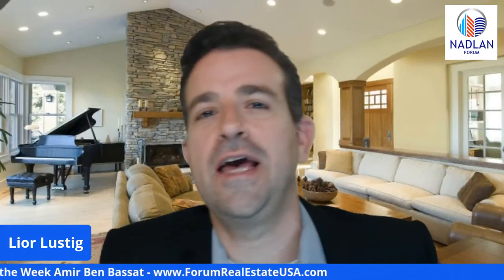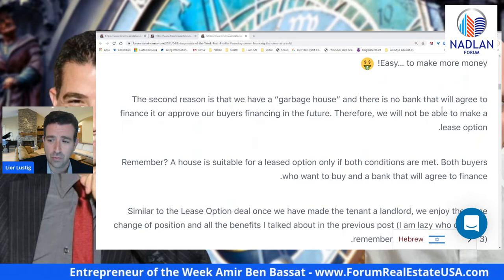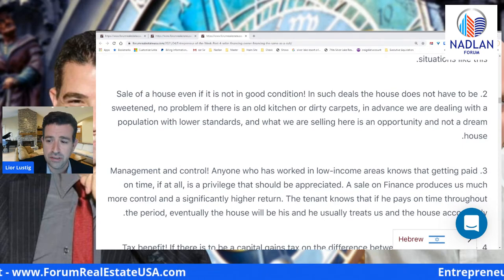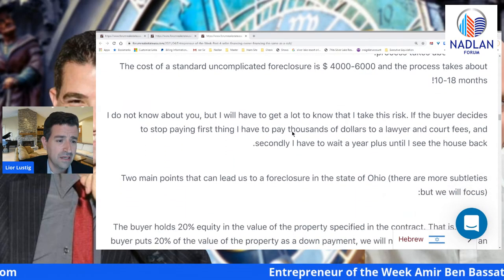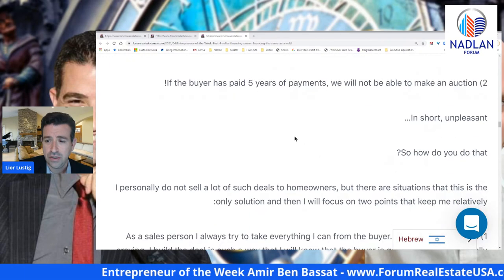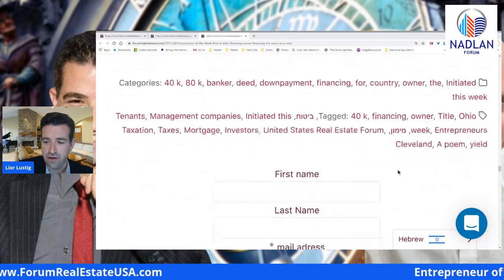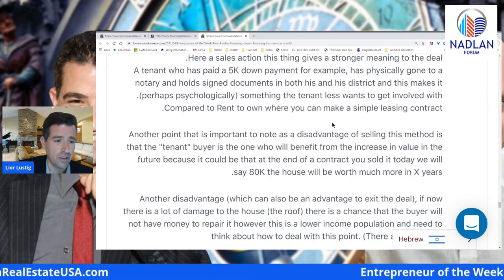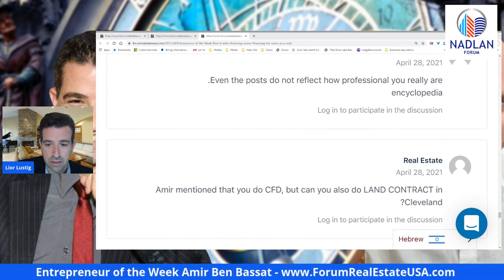Seller Financing & Owner Financing - Amir Ben Bassat - Entrepreneur of the Week - Post 4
Seller Financing & Owner Financing - Amir Ben Bassat - Entrepreneur of the Week - Post 3

Same Thing…

As I wrote in a post yesterday, we are working with 2 very different but very similar methods.
The main point that differentiates between a finance transaction and a lease option transaction is the sale transaction.
That is, while in a finance transaction a sale is performed, in Bliss the put option is a side effect of completing the transaction.

Contract For Deed (CFD) / Land Contract

Describe the legal instrument used to make such a sale. Varies from state to state, in Ohio we work with CFDs.

We as owners of the house get into the shoes of the bank!

Anyone who has not seen The Banker a must-see movie!

We sell the property to a buyer who for various reasons can not / does not want to take a mortgage from the bank. We set a selling price, interest rate and a period for the payment schedule (amortization). At the time of signing we will receive a downpayment down payment and throughout the period we have defined we will receive regular payments. It is important to emphasize these are not rent payments and these are payments consisting of principal plus interest.

Why should we do that?

Two reasons

The first…

Easy… to make more money! 🤑

The second reason is that we have a “garbage house” and there is no bank that will agree to finance it or approve our buyers financing in the future. Therefore, we will not be able to make a lease option.

Remember? A house is suitable for a leased option only if both conditions are met. Both buyers who want to buy and a bank that will agree to finance.

Similar to the Lease Option deal once we have made the tenant a landlord, we enjoy the same change of position and all the benefits I talked about in the previous post (I am lazy who does not remember, please return to post 3).

Unlike Melis Option, in a finance transaction the buyer will be responsible for all payments! Including insurance and taxes.
Of course if the bank is not willing to give a mortgage to the tenant there is probably a reason, so we will have to price that reason both in the sale price of the house and in the percentage of interest on the loan.

How much interest? As much as possible… Everything is negotiable.

Benefits for sale in finance for a tenant:

1. Sale at a price higher than the market price by tens of percent!

To all those investors who sold them deals in 40K who thought they had made the deal of their lives until they realized it just didn’t work.
For all those investors who bought houses at 80K and realized that the house is only worth 40K (it hurts but there are so many of these).
A sale on finance can be a great strategic exit from the bar, and it is a tool I really like to use in situations like this.

2. Sale of a house even if it is not in good condition! In such deals the house does not have to be sweetened, no problem if there is an old kitchen or dirty carpets, in advance we are dealing with a population with lower standards, and what we are selling here is an opportunity and not a dream house.

3. Management and control! Anyone who has worked in low-income areas knows that getting paid on time, if at all, is a privilege that should be appreciated. A sale on Finance produces us much more control and a significantly higher return. The tenant knows that if he pays on time throughout the period, eventually the house will be his and he usually treats us and the house accordingly.

4. Tax benefit! If there is to be a capital gains tax on the difference between the purchase price and the sale price, the tax payment will be distributed according to the loan period, and in offsetting expenses and depreciation a professional accountant will be able to write off the tax liability.

5. Sophisticated exit strategy! The same mortgage we created with the tenant (Note) has buyers. If we do it right we can sell the debt itself to another investor and get out of the deal with cash. (A complex area that needs to be known in advance)